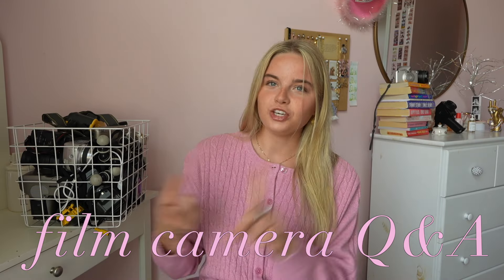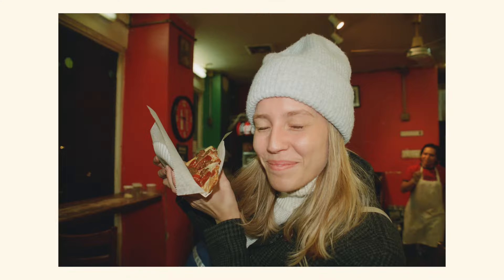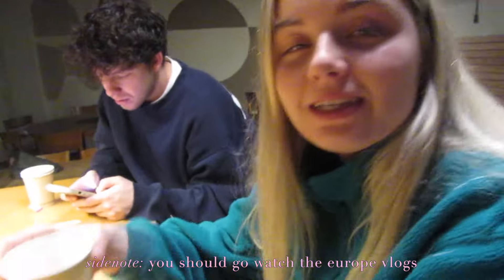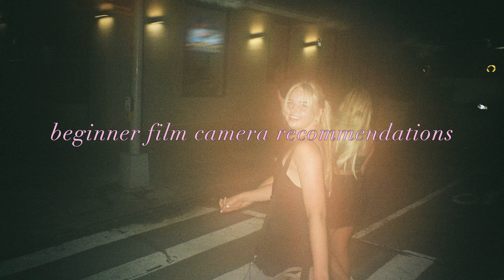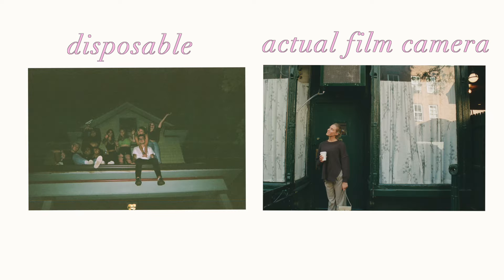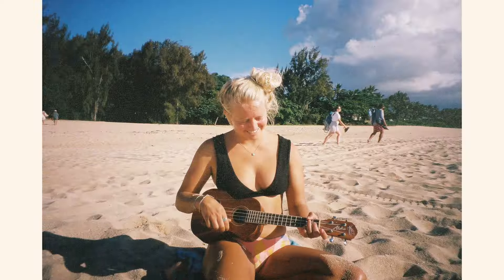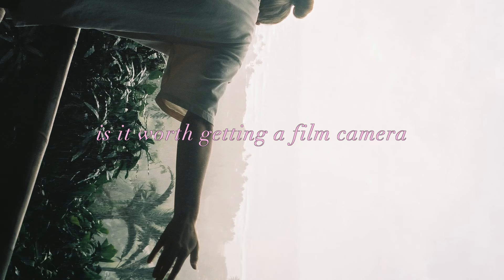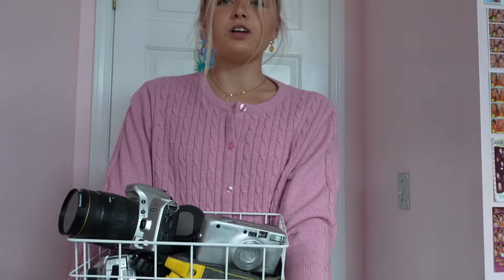everything you need to know about 35mm film + my camera collection!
answering all your questions about 35mm film, digital cameras, what i use to film my videos + more!

timestamps
0:00 intro
0:36 film camera collection
4:06 digital cameras i use
5:40 super 8mm
7:43 best places to buy film cameras
8:46 beginner film camera recs
9:20 where to get film developed
10:42 how i got into film
11:38 film roll recs
12:17 film through tsa
13:06 when to use flash
13:28 film practice
14:24 disposable vs actual film
15:03 vlog cameras
15:48 final thoughts